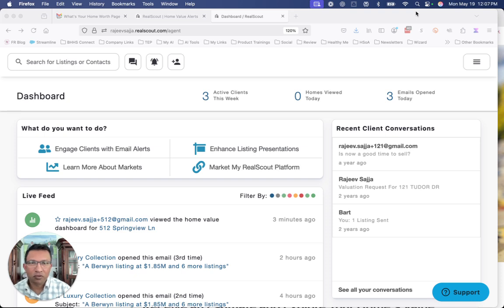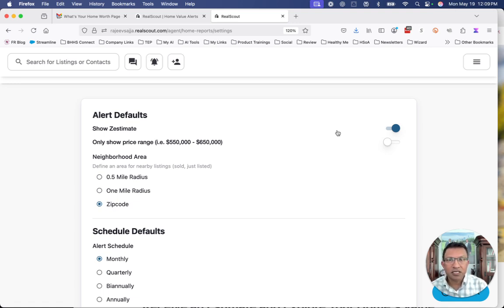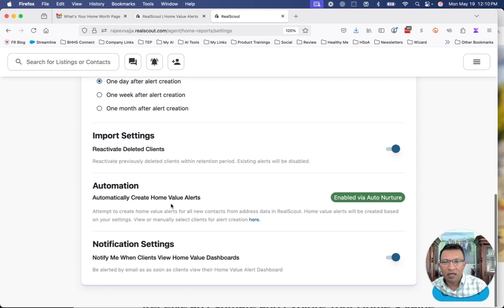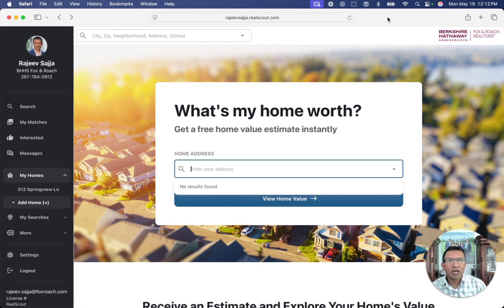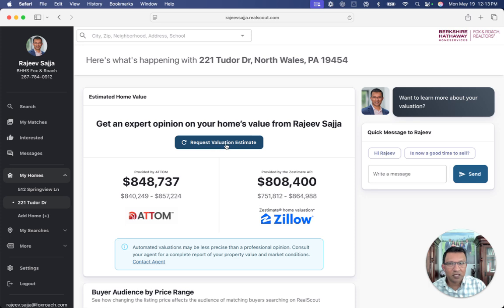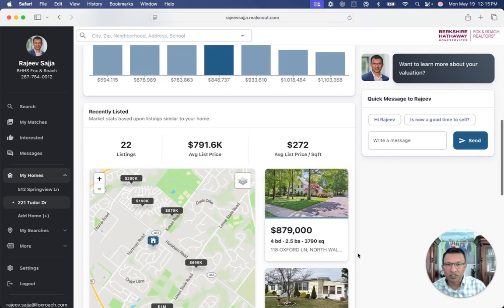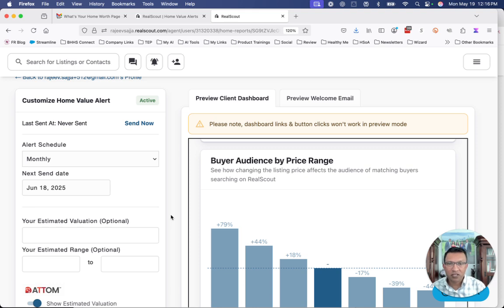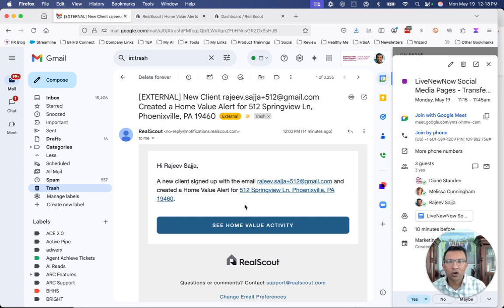What's Your Home Worth Pages Powered by RealScout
This video covers the new what's your home worth pages with Real Scout. I want to highlight how this tool enhances our offerings and how it compares to Property Snapshot and how it improves all things RealScout Pro offers to nurture your database.